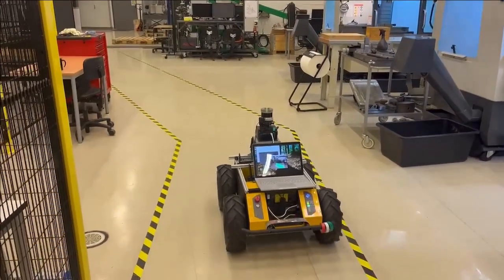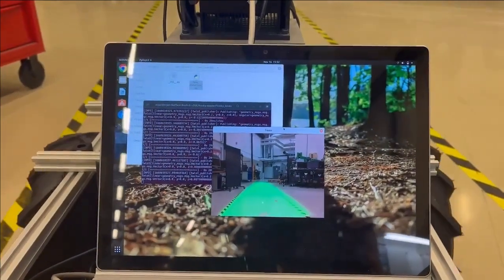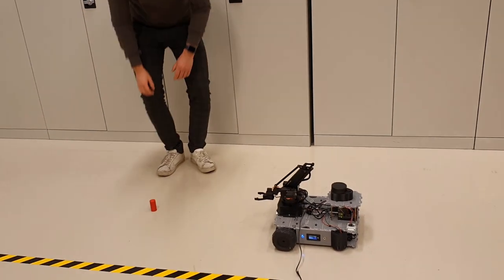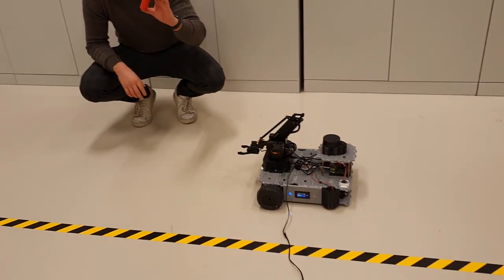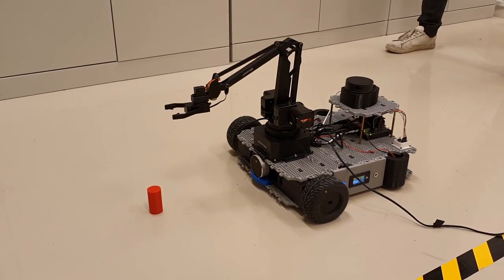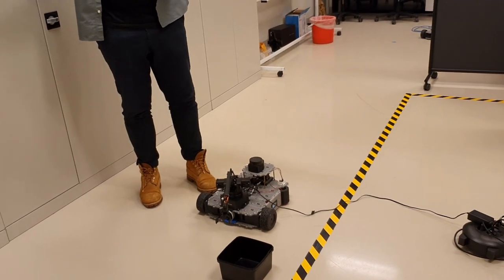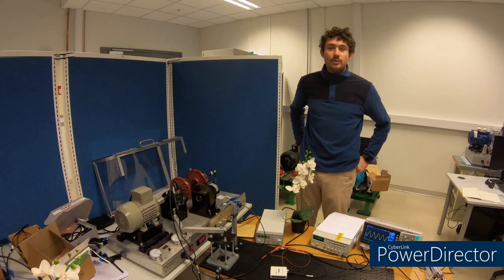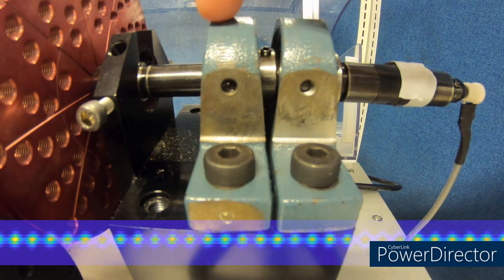Master in Mechatronics, specialization in Applied ML and Robotics, University of Agder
With Master in Mechatronics specialization in Applied Machine Learning and Robotics at University of Agder (UiA), we demonstrate the entire semester in a 7 minutes video.
Very proud of our students who has worked on various projects:

0.00 - ML based autonomous lane keeping for autonomous navigation
0.32 - Object detection and pose estimation with autonomous navigation
1.04 - Pick and place with object goal navigation for autonomous ware house operation
1.53 - Automatic heave compensation towards autonomous offshore load transfer
2.26 - Pick and place for ware house automation
3.49 - Object detection
4.25 - Object detectiona and navigation
4.58 - Laser based fault detection and ML based classification in electric motor
5.47 - Drone based autonomous surveillance with video transfer to base station and object recognition